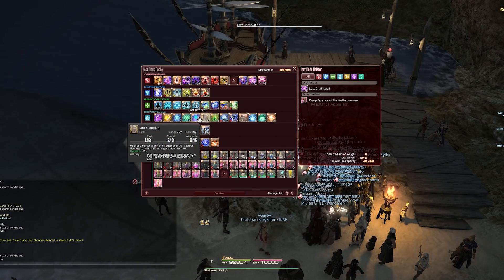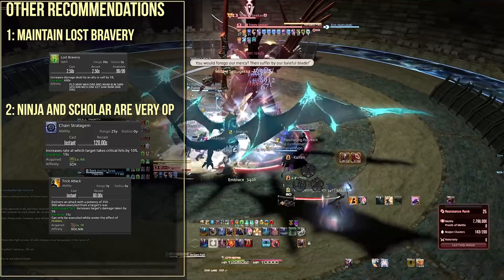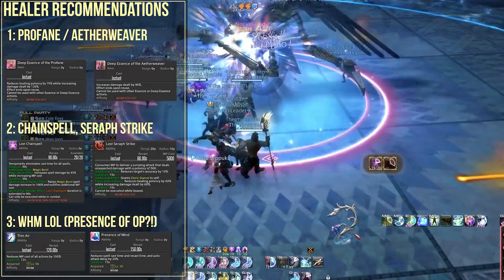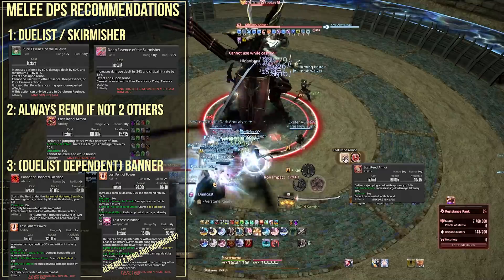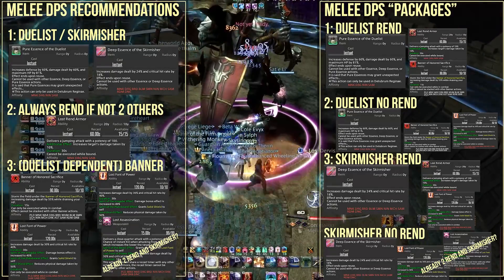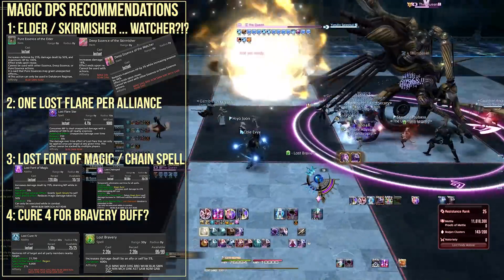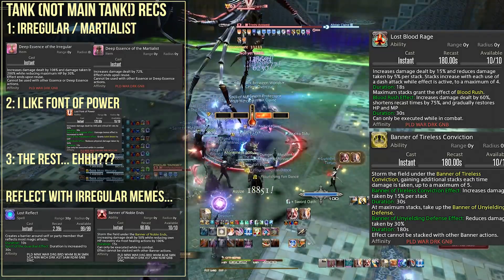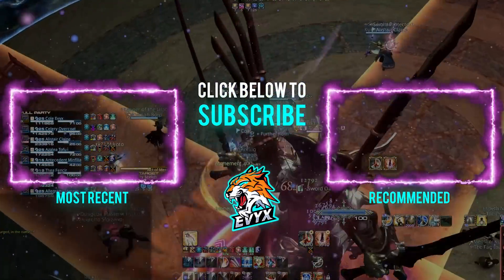BEST LOST ACTIONS AND ESSENCES COMBOS! Grind FAST!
What are the best lost actions and essences combos to help you tackle the relic grind this patch? You're in the right place! These are the best combinations to grind out those nasty timeworn artifacts in delubrum reginae, coming from someone who has spent TOO MUCH TIME THERE.

Nerf THIS!

Timestamps:
0:00 Intro
0:53 ALLIANCE MUST HAVE THESE ESSENCES
2:54 Special Alliance Mentions
3:59 Healer Recommendations
6:37 Ranged DPS Recommendations
7:34 Melee DPS Recommendations
10:40 Magic DPS Recommendations
13:17 Tank Recommendations
16:05 Hard to recommend "recommendation"
16:47 Outro

 FFXIV Patch 5.5 5.5

FF14 5.5

ffxiv 5.5
ff14 5.5

 tinybluegames ffxiv live letter 59 lynx kameli ffxiv gil guide
 seat of sacrifice extreme newb patch 5.3 hrothgar lgbtq lgbt lgbtq+ love peace serenity
 elidibus ffxiv rmt asmongold asmongold drama wow world or warcraft world of warcraft gil buying rmt botting
 ffxiv bozjan southern front bozjan southern front ffxiv black desert online ffxiv gil ff14 gil ffxiv 2020 gil farm gil buying gil treasure map treasure maps ffxiv maps ff14 maps treasure loot
 heelvsbabyface ffxiv housing wow world of warcraft shadowlands tier list top dps top tank best dps best tank ranged dps melee dps tank druid monk
 elidibus ffxiv rmt asmongold asmongold drama wow world or warcraft world of warcraft gil buying rmt botting meme memes
 g'raha tia sos ex  elidibus the seat of sacrifice extreme sos ex cole evyx g'raha tia mettle grind honor resistance honors resistance honors honor buff dps damage
 heelvsbabyface ffxiv housing wow world of warcraft shadowlands tier list summary raid unlock cole evyx top dps top tank best dps best tank ranged dps melee dps tank druid monk priest disc priest shadow priest guide dance dancer dancing guide how to raid raiding ffxiv raid ffxiv raiding ffxiv dancer ff ff14 5.4 ffxiv 5.4 ff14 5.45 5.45 ffxiv 5.45 final fantasy xiv 5.45 final fantasy 14 5.45 blue mage shrine of the queen delubrium reginae Delubrum Reginae
 final fantasy 11 ffxiv blue mage spells yoship delubrum reginae whm ffxiv
 castrum lacus litore brd holy paladin pld healer melee ranged melee healer ffxiv paladin ffxiv chemist 6.0 announcement showcase
 ffxiv 6.0 holy paladin shadowlands whm ast pld
 ffxiv news ffxiv 2021 ffxiv 6.0 yoshi p endwalker end walker endwalkers ff14 endwalker ffxiv endwalker
 ff14 6.0
 ffxiv delubrum reginae ffxiv 5.5 reaction ffxiv reaction
 ginger prime ffxiv live letter 63
 anime faust
 ffxiv memes 2021 gil guide new player tutorial how to help newb wow world of warcraft
 mmorpg 2021
 ffxiv fanfest ask me anything dalriada
endwalker end walkers fanfest may fanfest ffxiv fanfest ff14 fanfest